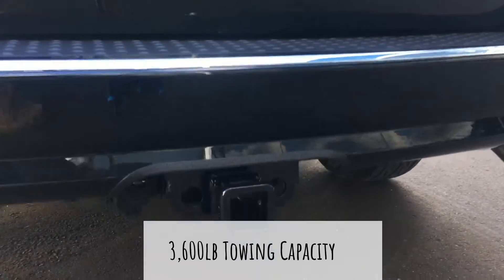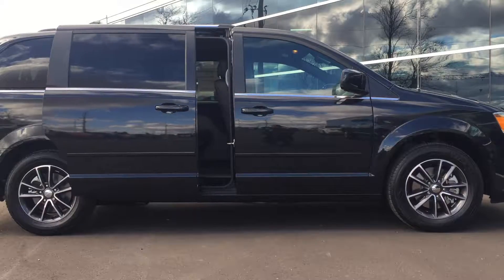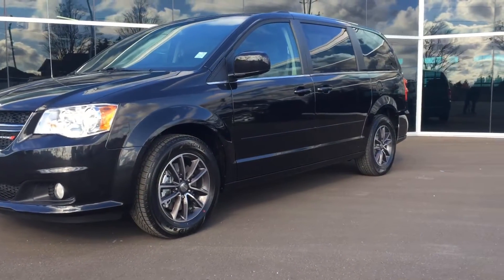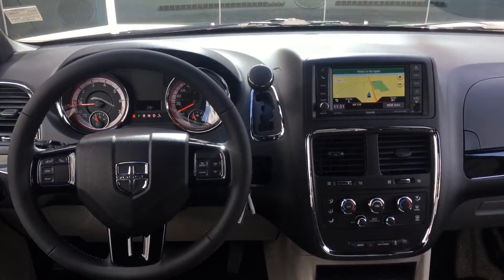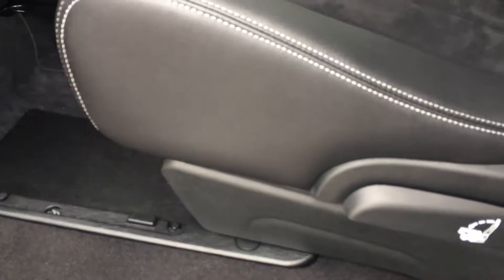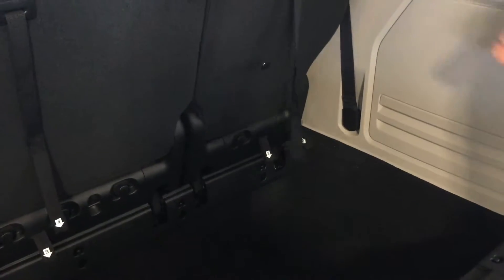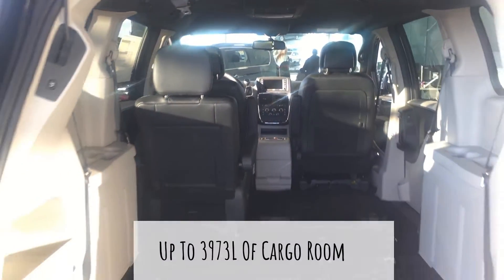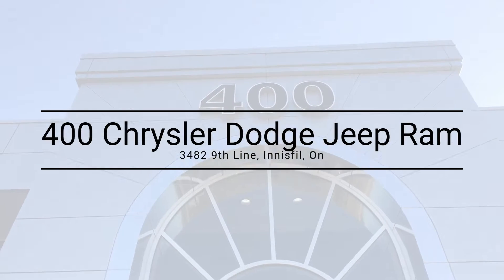What You Need To Know: The Dodge Grand Caravan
Featuring Product Specialist: Brian Coneybeare

400 Chrysler Dodge Jeep Ram
3482 9th Line, Innisfil, ON